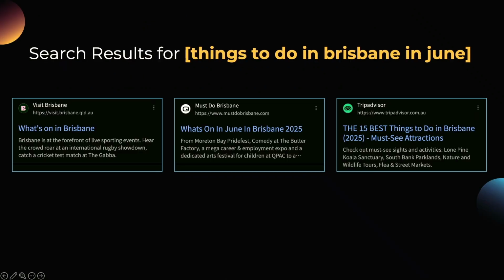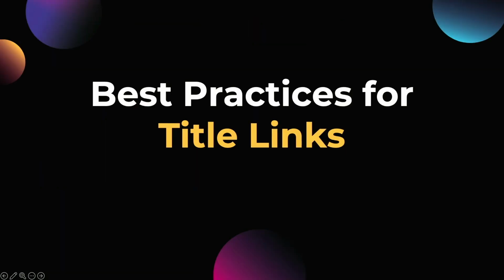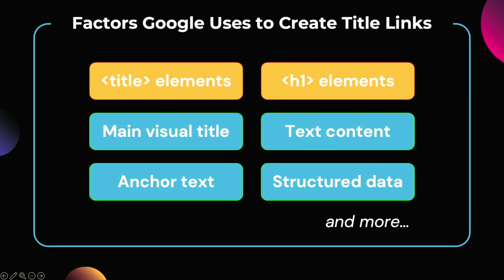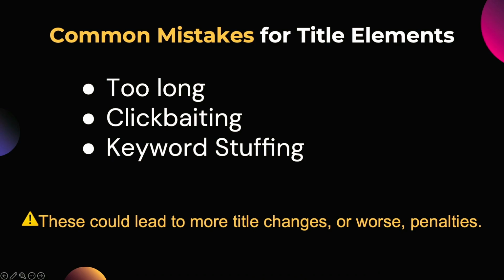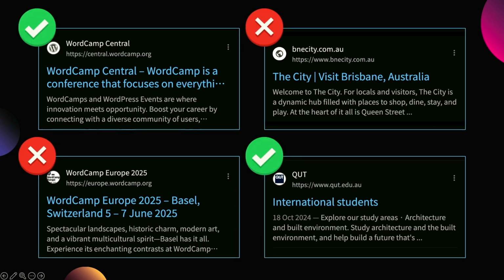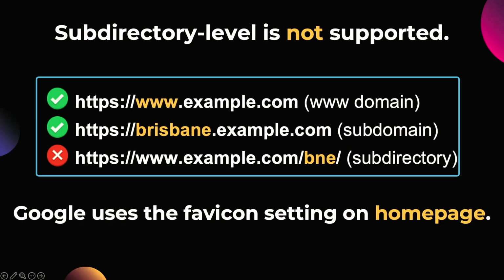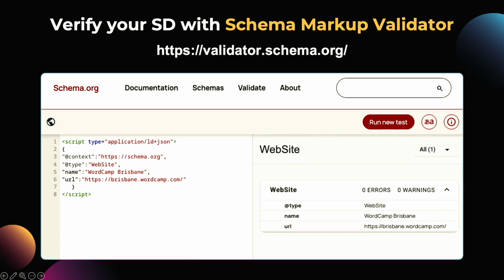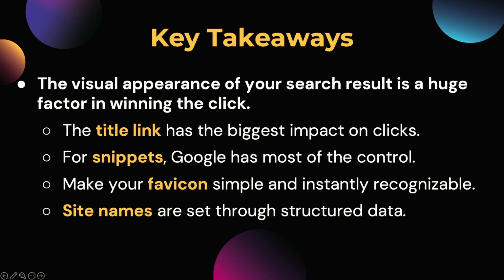Stand Out in Google Search: Visual SEO Tips for WordPress Sites // Kenichi Suzuki // WordCamp Brisba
Kenichi Suzuki
Session: Stand Out in Google Search: Visual SEO Tips for WordPress Sites
Level: Beginner
Track: Content creator
14-15 Jun 2025 // WordCamp Brisbane